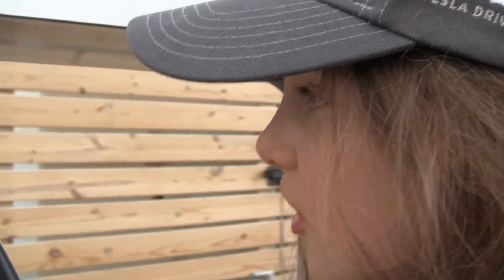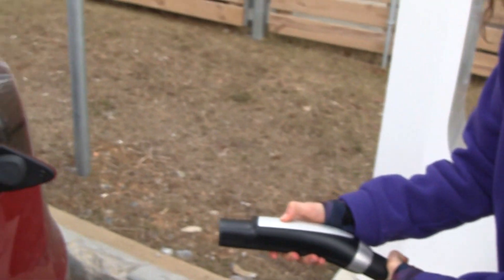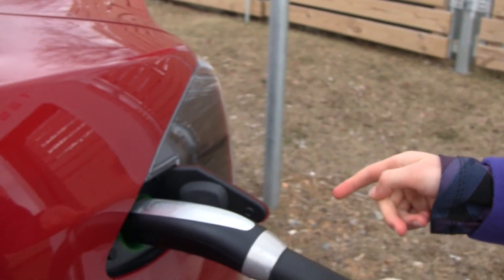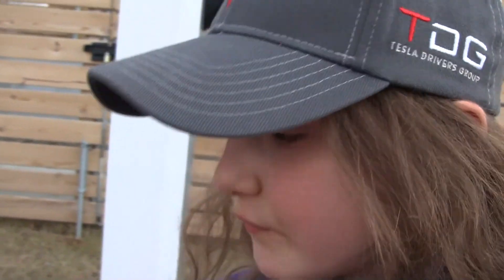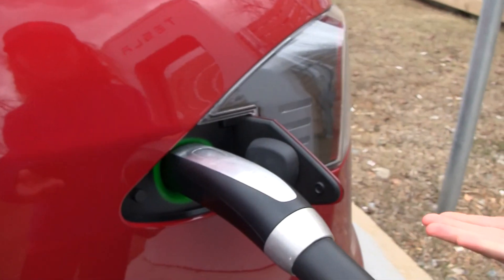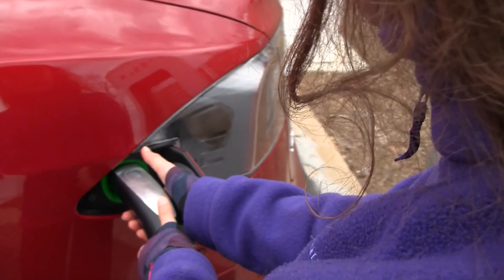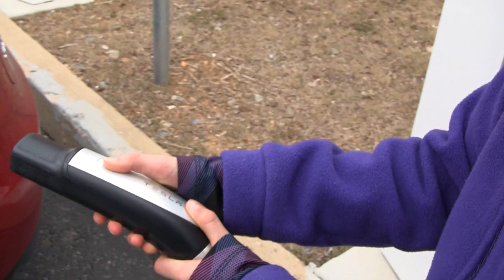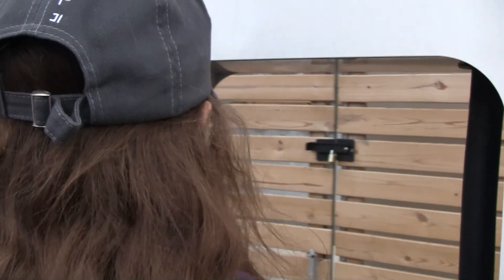Tesla Supercharger - How To Supercharge Your Model S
An 8-year-old girl explains how to supercharge your Tesla at any of the free Supercharger stations around the world.